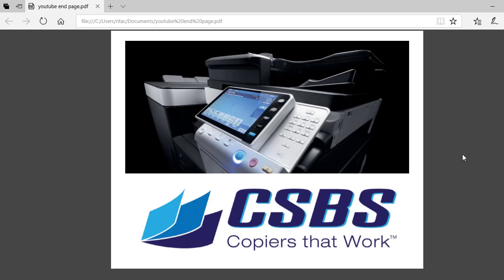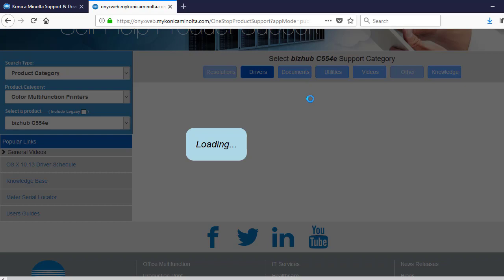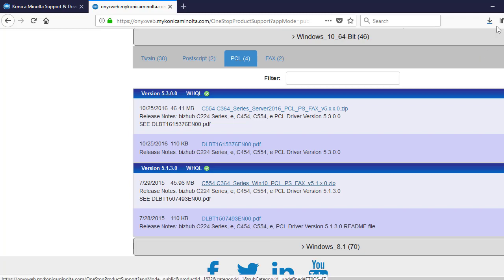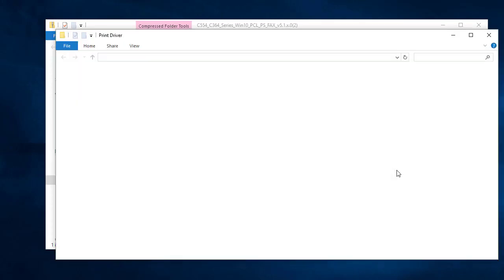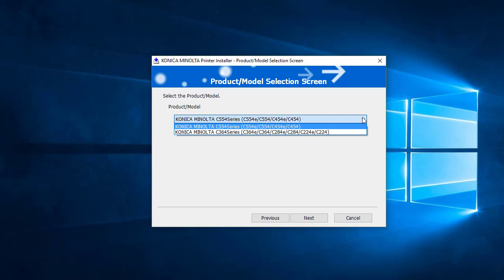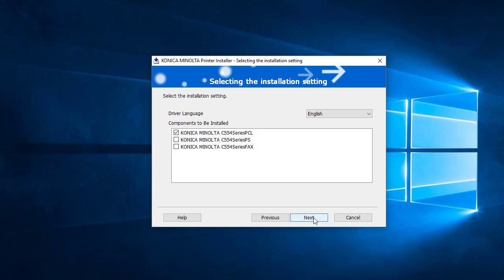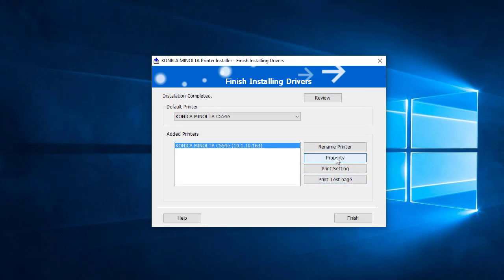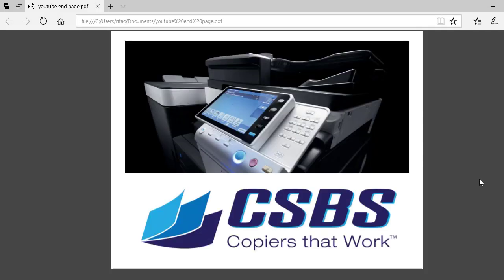How to install Konica Minolta C554e print driver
Install Konica Minolta C554e print driver